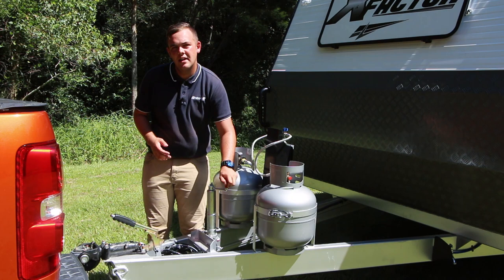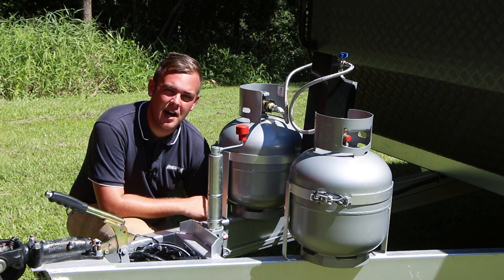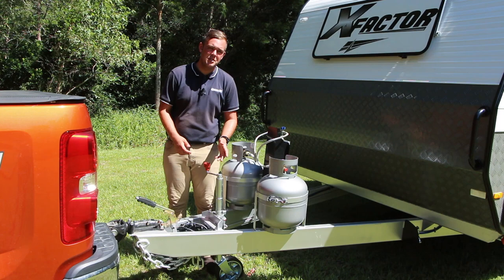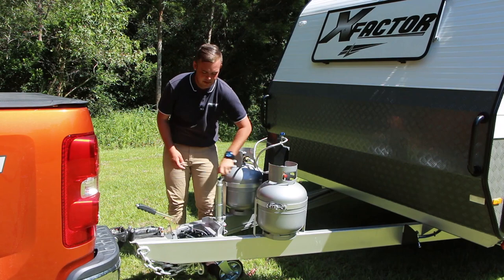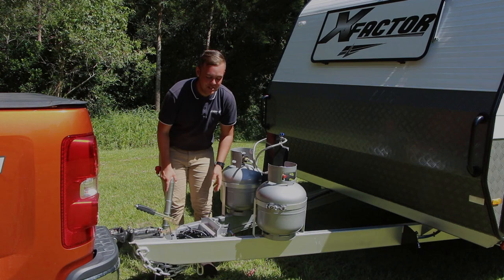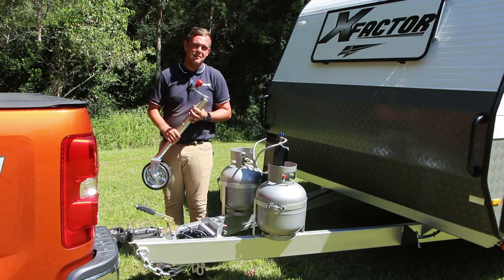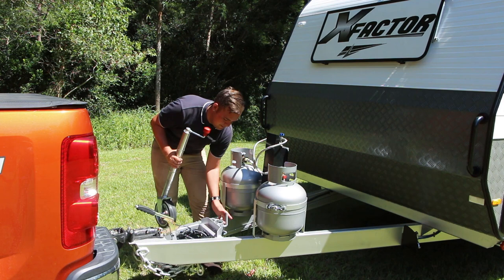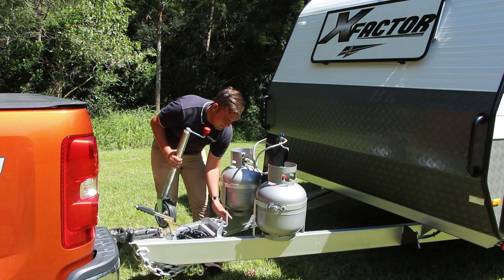Kratzmann Caravans - Jockey Wheel Tutorial